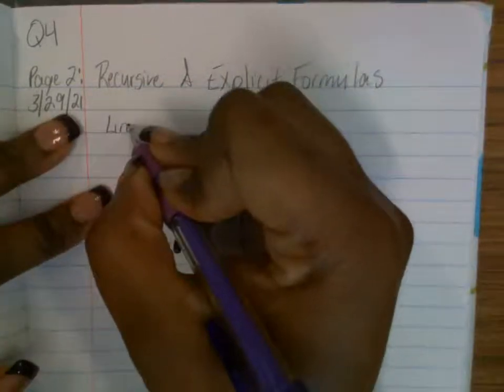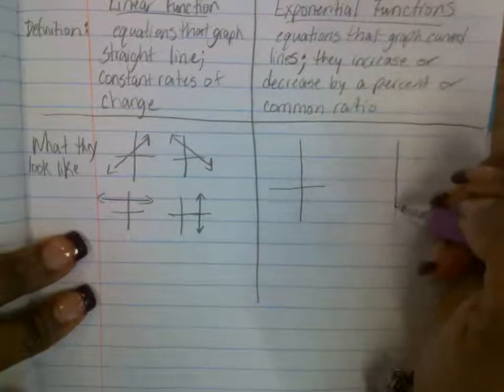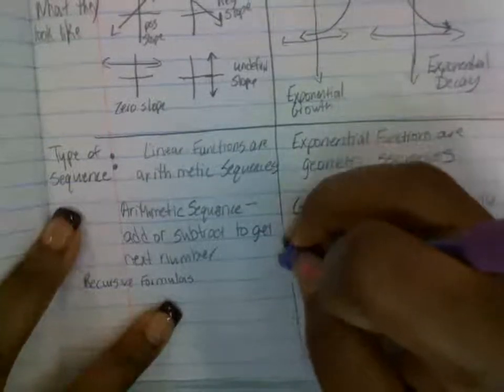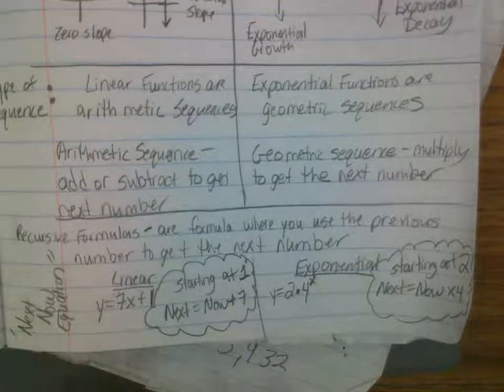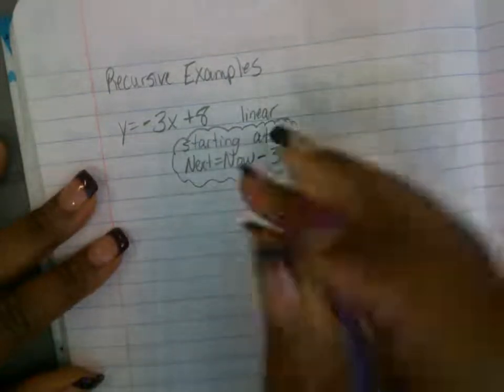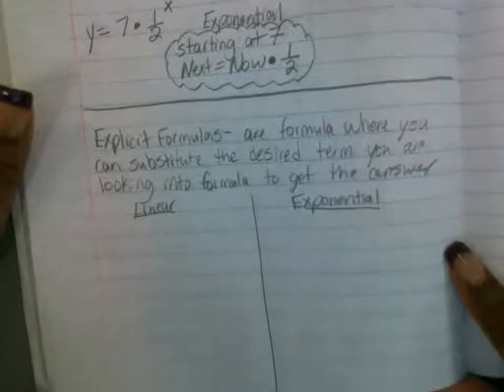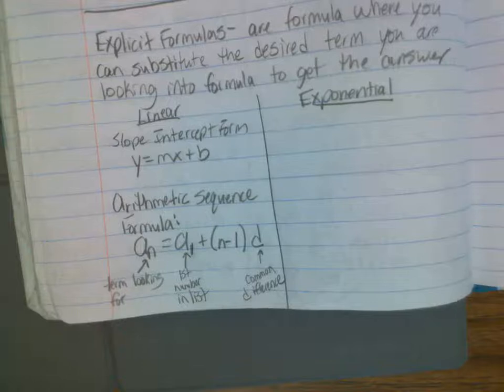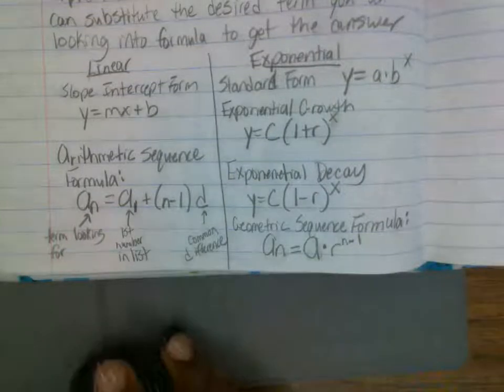Q4W1 Teacher Model Recursive and Explicit